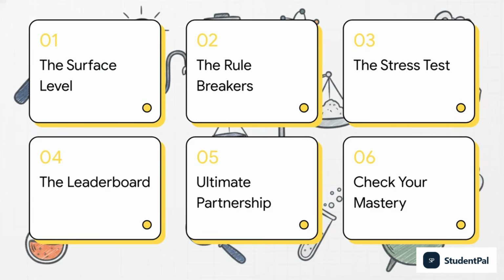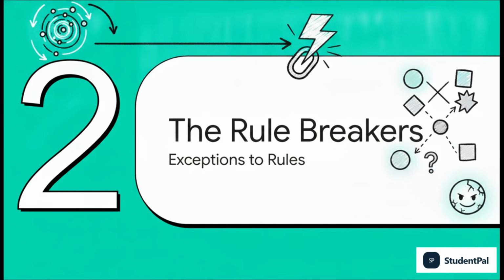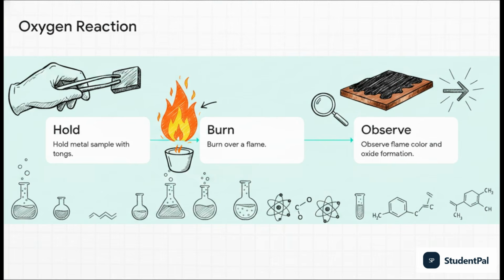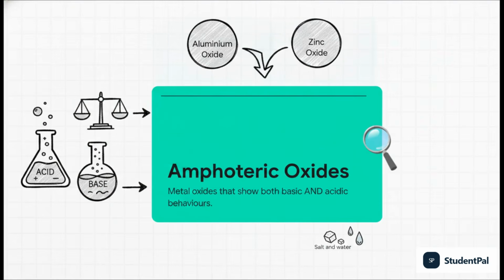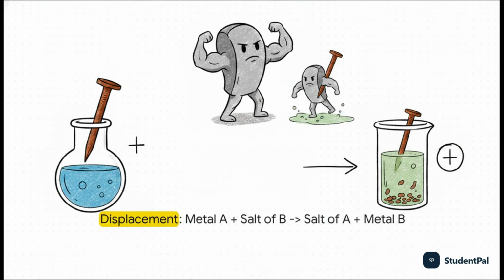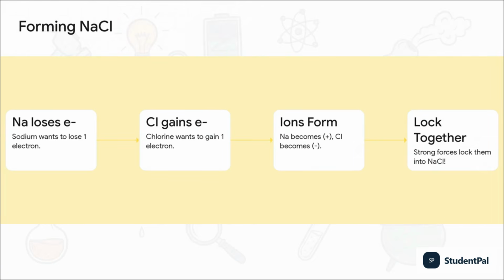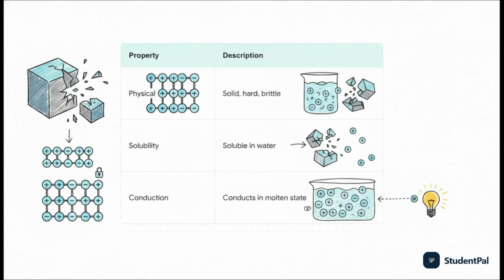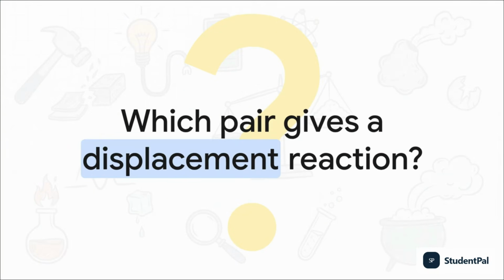10th CBSE NCERT: Science Chapter 3: Metals and Non-Metals | Complete Revision & Concepts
Master Class 10 CBSE Science Chapter 3: Metals and Non-Metals with this complete one-shot lecture! We cover physical and chemical properties, the reactivity series, ionic bonding, extraction of metals (metallurgy), and corrosion prevention.

📚 Continue learning Science · Class 10 on StudentPal

 📌 Topics Covered:Physical Properties of Metals and Non-Metals (Malleability, Ductility, Lustre, Exceptions)  Chemical Properties of Metals (Reactions with Air, Water, and Acids)  Reactivity / Activity Series & Displacement Reactions  How Metals and Non-Metals React: Formation and Properties of Ionic Compounds  Metallurgy: Enrichment of Ores, Roasting, Calcination, Reduction & Electrolytic Refining  Corrosion and Prevention of Rusting (Galvanisation, Alloying)

Want notes, quizzes, flashcards and AI help for this chapter? Continue Science · Class 10 on StudentPal